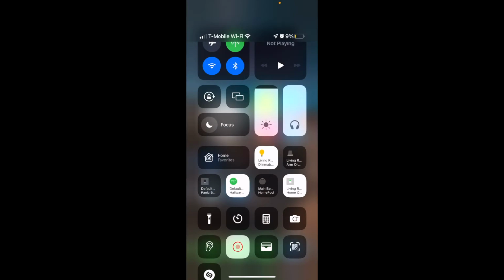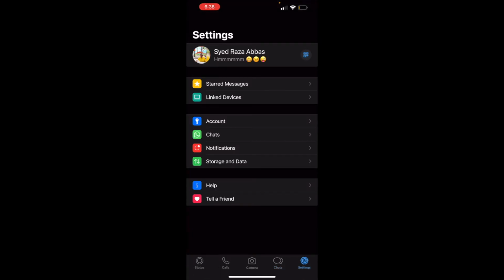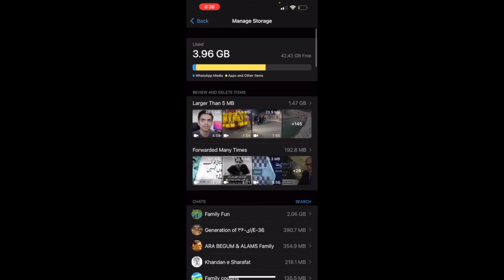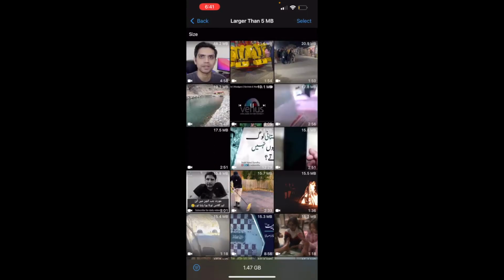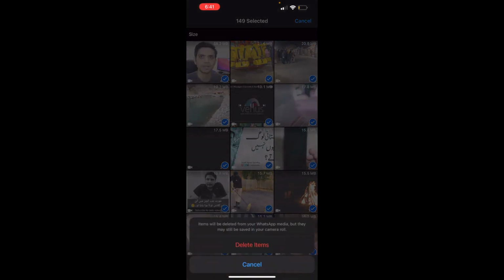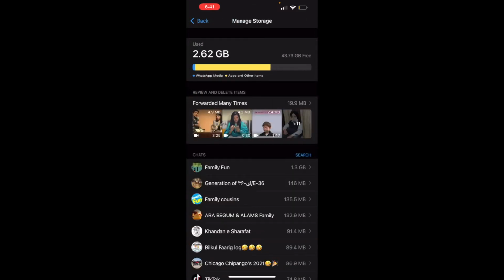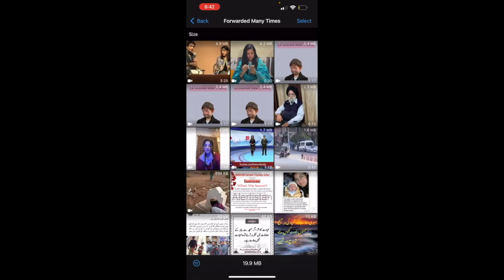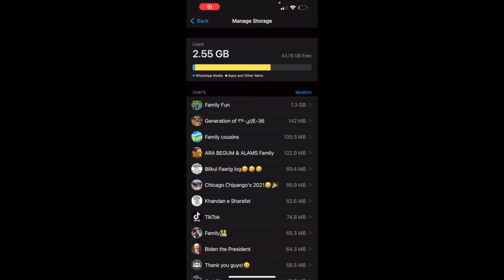How to free up storage used by Whatsapp on your iPhone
This video is a quick tutorial for how to quickly free up the storage used by WhatsApp media such as pics, videos, and other files.